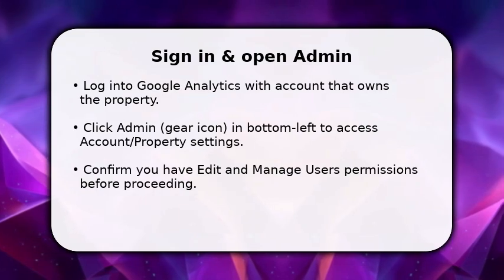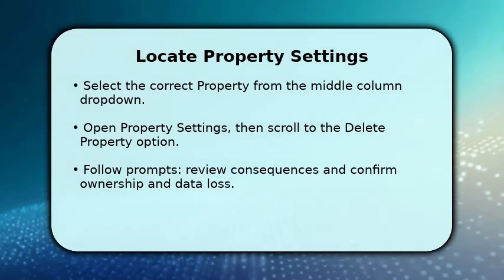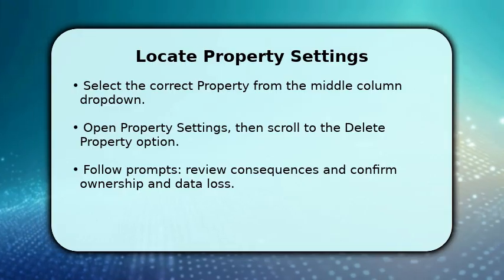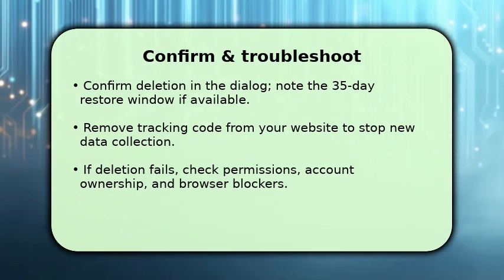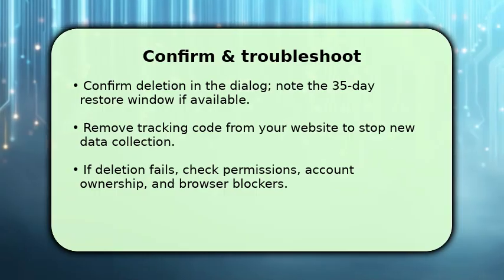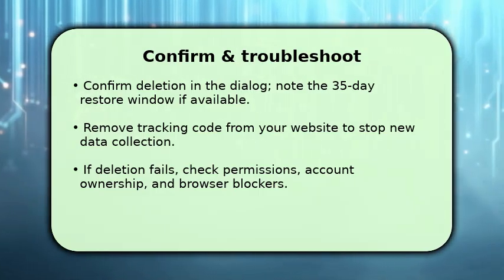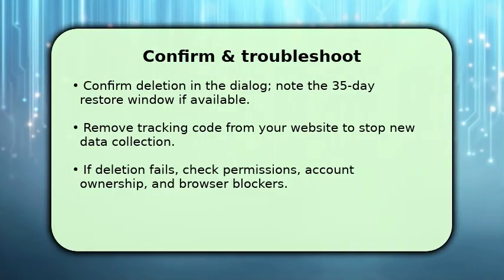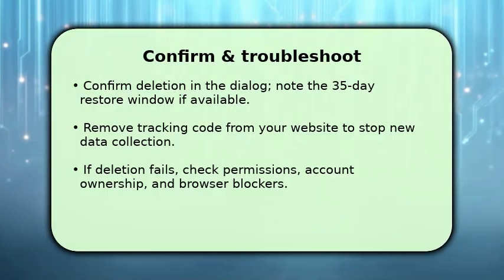How to Delete Website from Google Analytics - Step by Step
Learn the essential steps to remove your website from Google Analytics. This video guide provides a clear, step-bythy process for site administrators looking to delete their property and gain full control over data privacy.

delete website, Google Analytics removal, step by step deletion, site administrator account management, data privacy settings, analytics dashboard access, property deactivation in Google Analytics